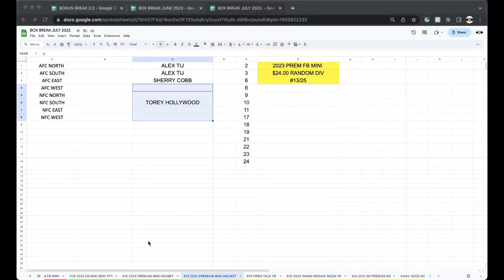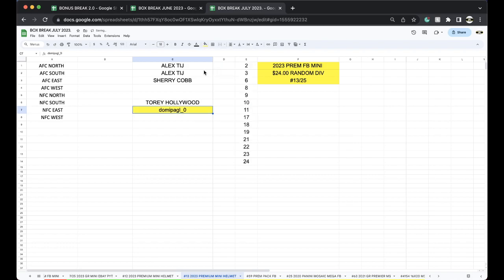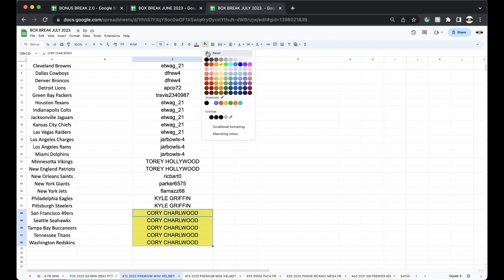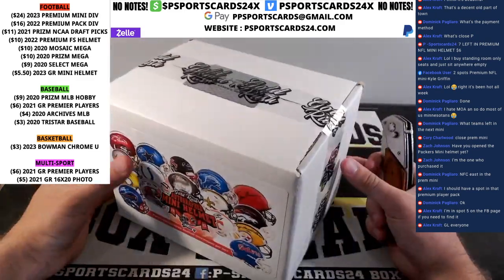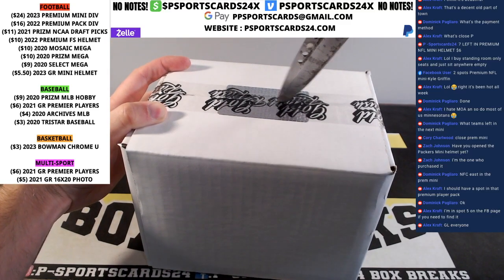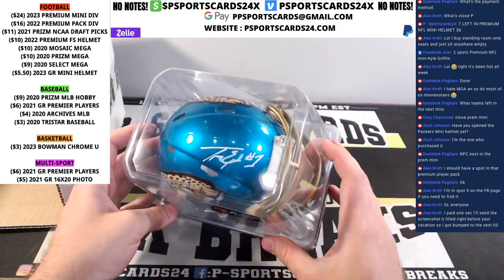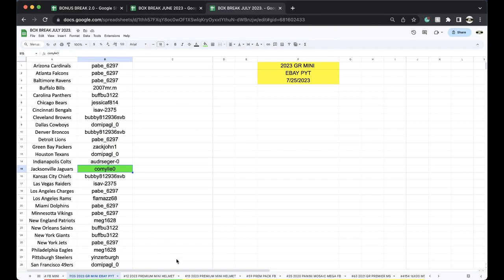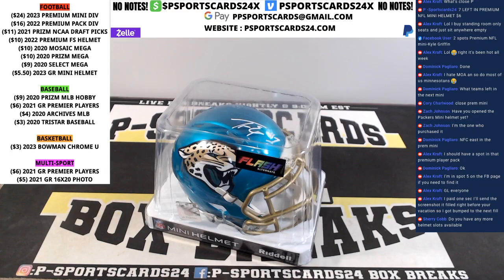EBAY PYT BREAK 7/25/2023 | 2023 GOLD RUSH SIGNED NFL AUTOGRAPHED FOOTBALL MINI HELMET LIVE BOX BREAK